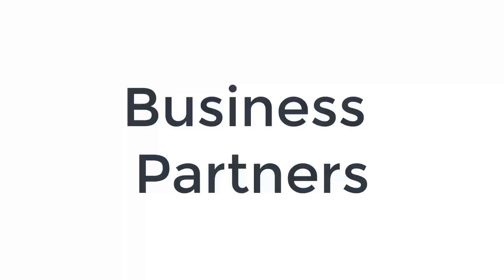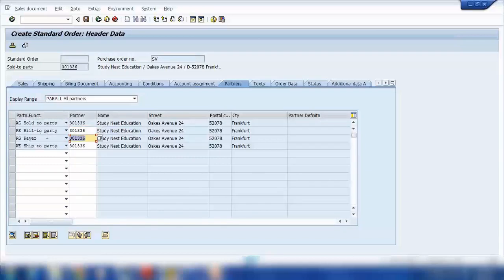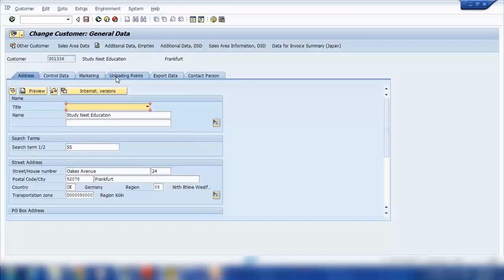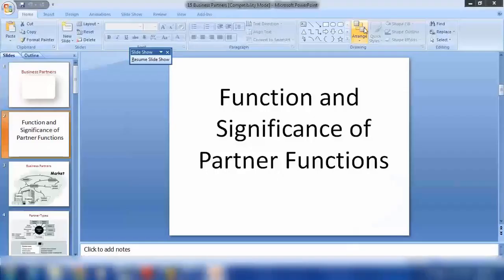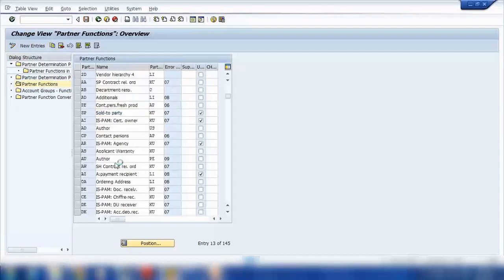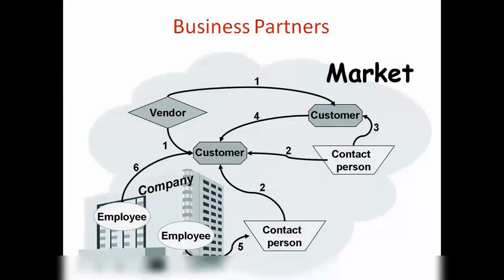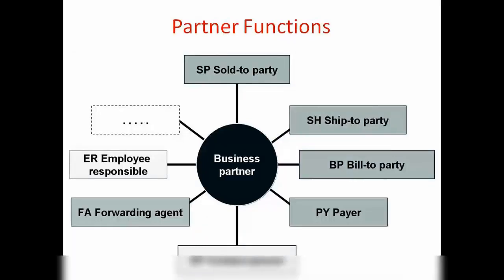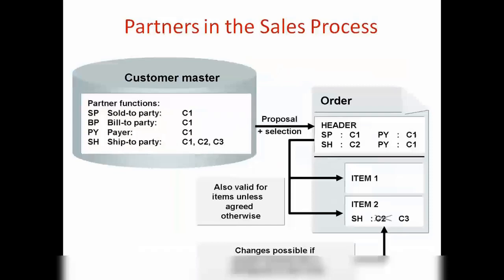SAP SD Training - Business Partners (Video 26)